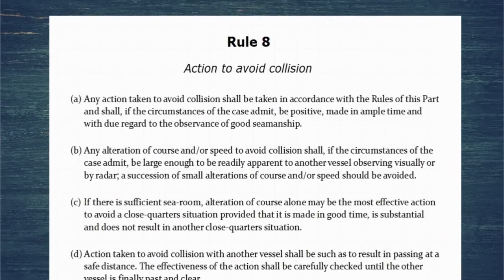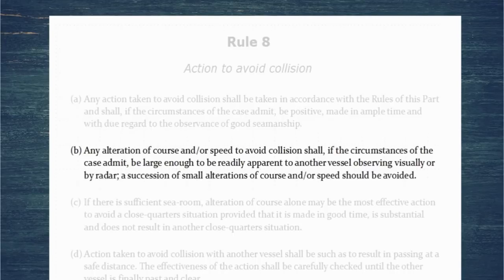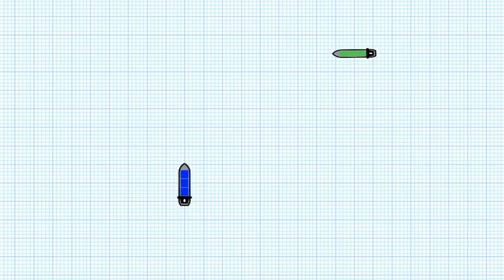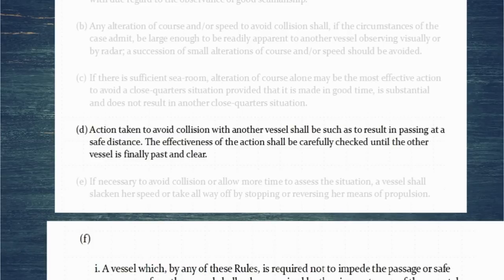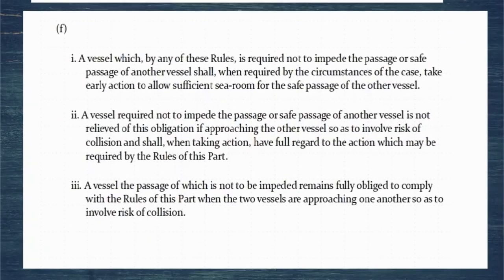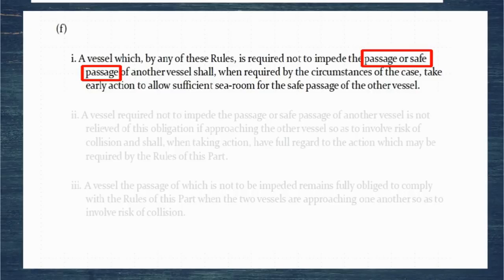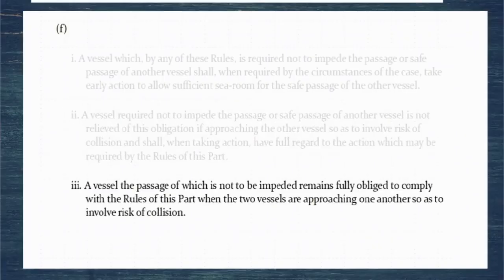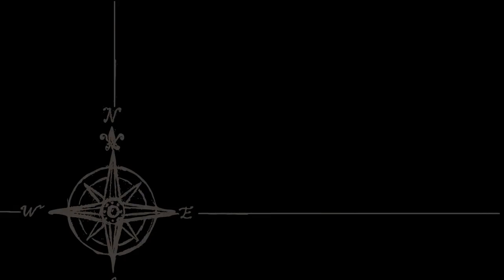COLREGS In Depth Rule 8 Action to avoid collision